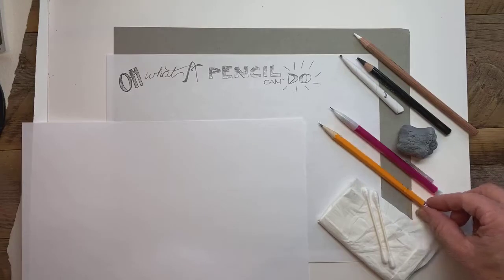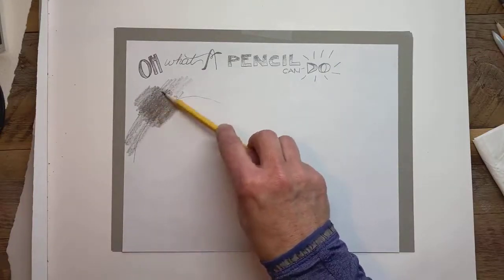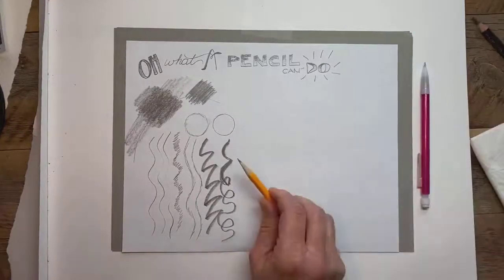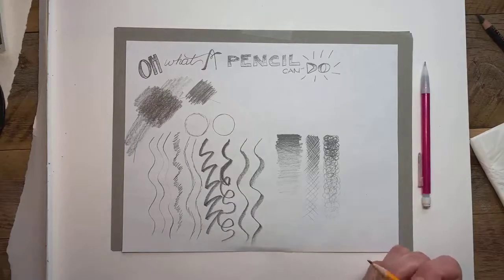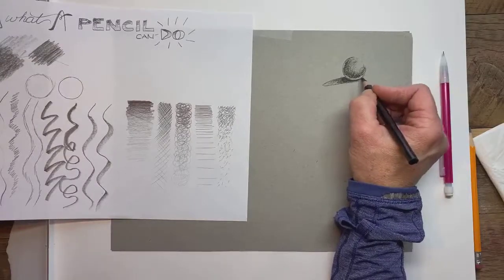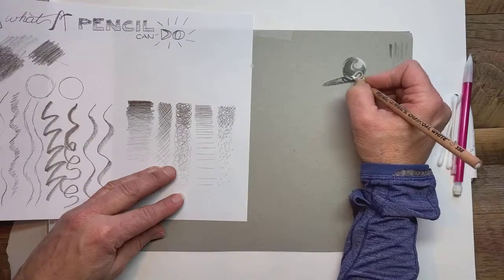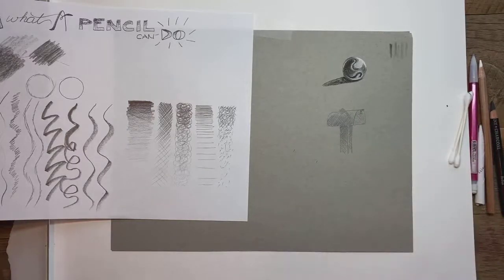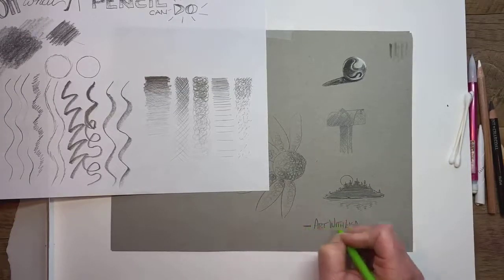Oh What A Pencil Can DO!!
So you're new to drawing?  Or you're looking for a refresher so you can start again?  Let's start at the beginning...with the mighty pencil.  Every epic building started with a great foundation.  Art is no different.  Get familiar with your tools, play a little, and let's BEGIN!